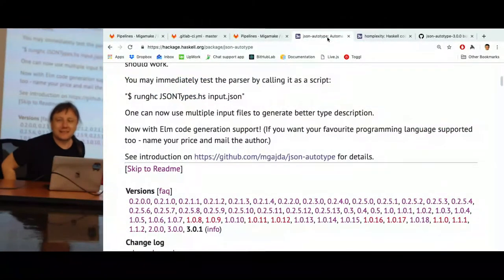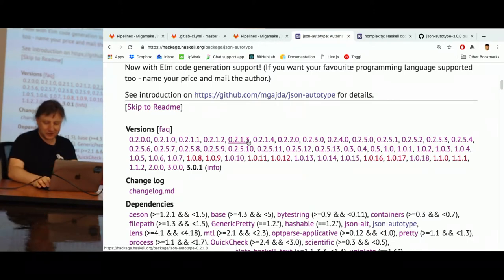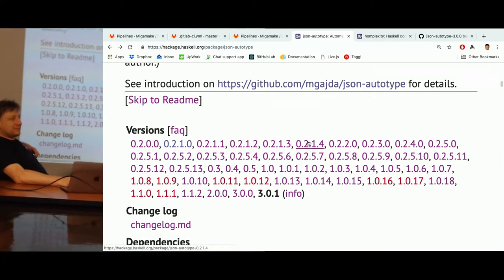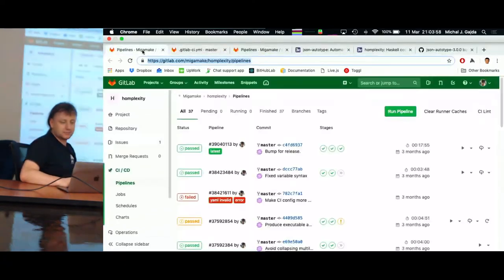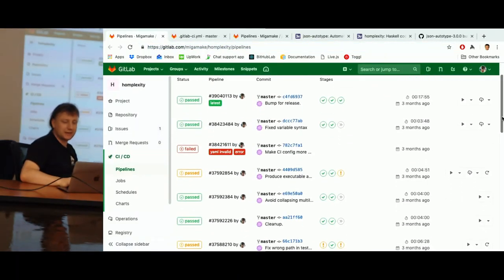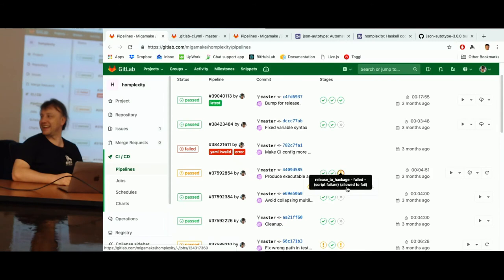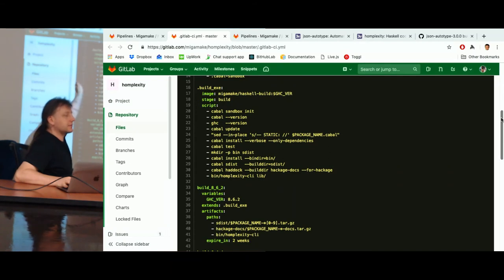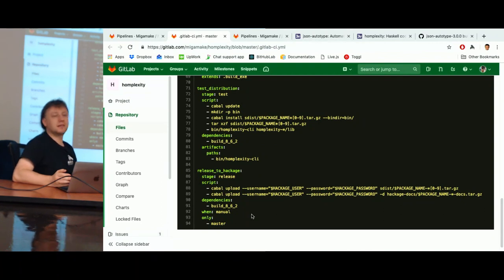GitLab CI, CD and release pipeline for Haskell packages - Hack && Tell Singapore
Speaker: Michał J. Gajda

Recorded by: Ambrose & Michael